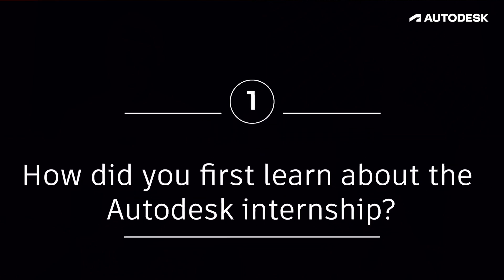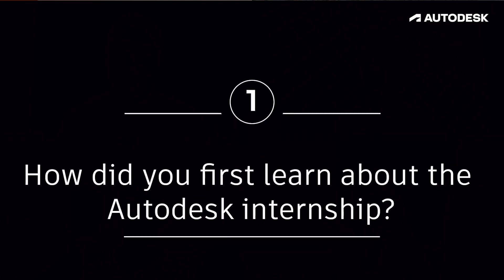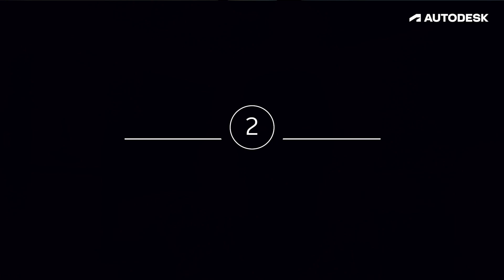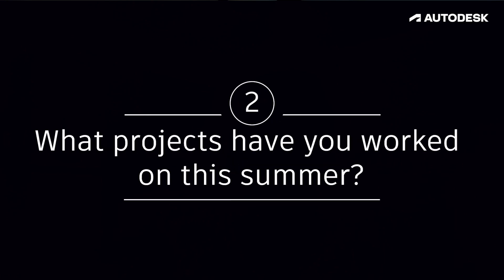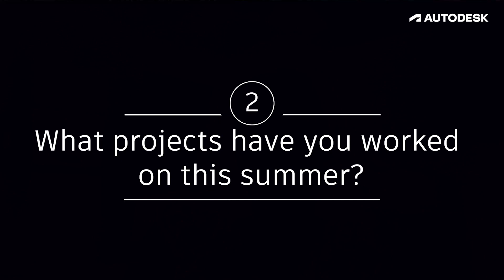3x3: 3 Questions for 3 Autodesk Research Employees | Spotlight on Interns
Autodesk Research interns work alongside world-class researchers, engineers, and scientists to investigate and contextualize new applications and technologies that can unlock new potential for @Autodesk customers.

This 3x3 interview features three Autodesk Research interns:
Gadiel Sznaier Camps, Robotics Intern
Andrew Chang, Technical Environments Intern
Saelyne Yang, Human Computer Interaction & Visualization Intern

Together with Autodesk Research's Erin Arnold, they explored three questions:
1. How did you first learn about the internship?
2. What projects did you work on?
3. What was the most interesting or surprising part of your internship?